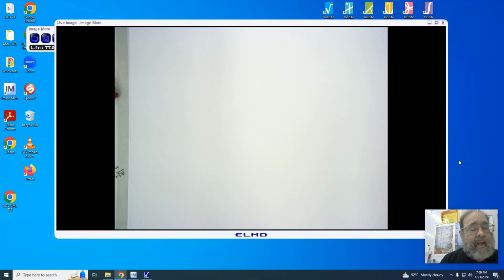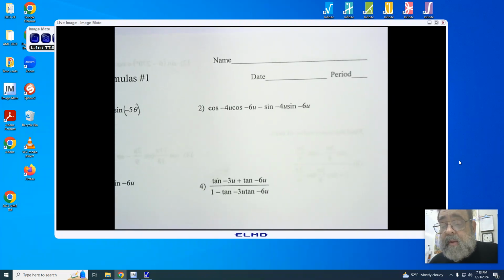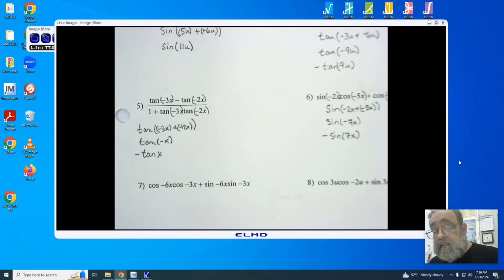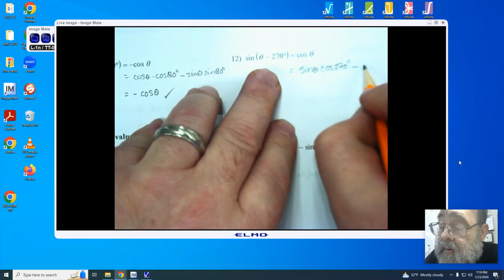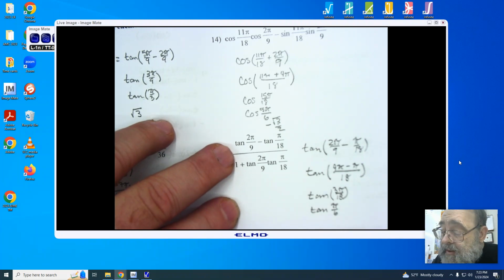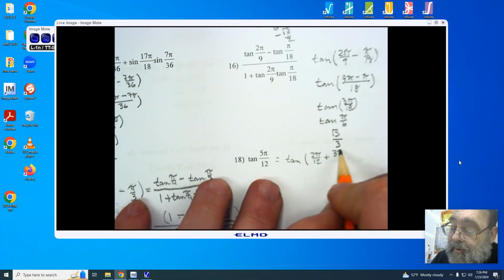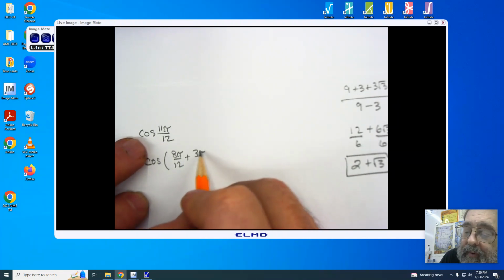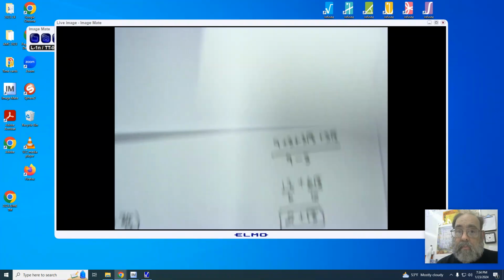Working with the Sum and Difference Identities for Sine, Cosine, and Tangents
In this video I show how we use the sum and difference identities in various ways.